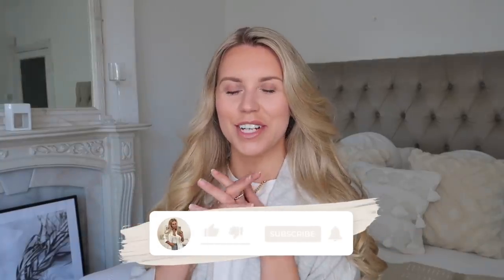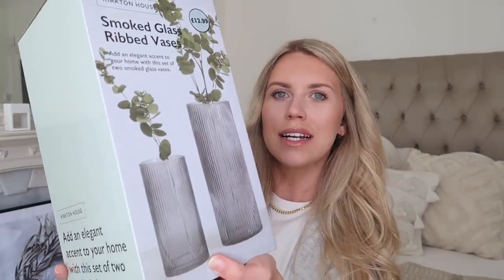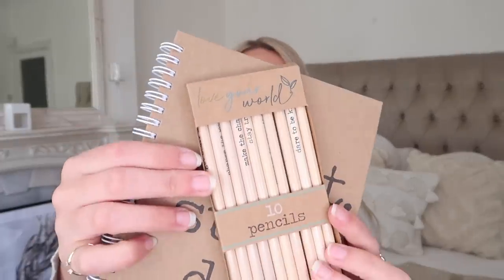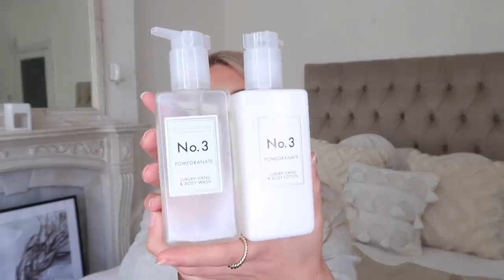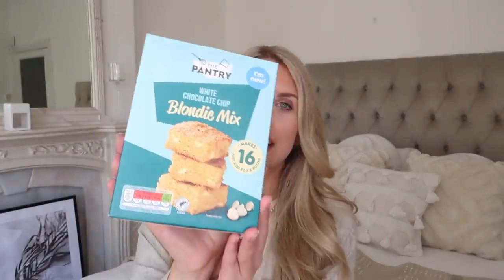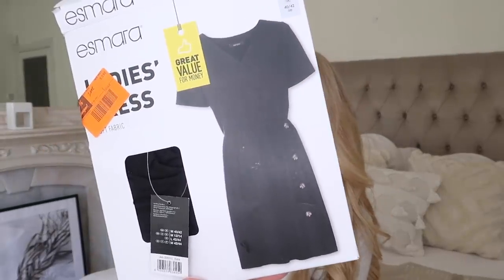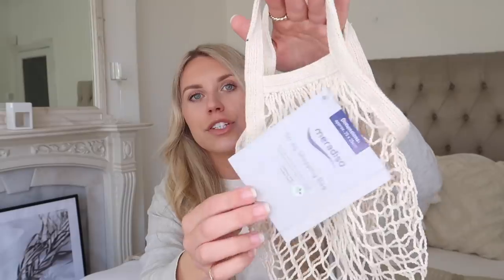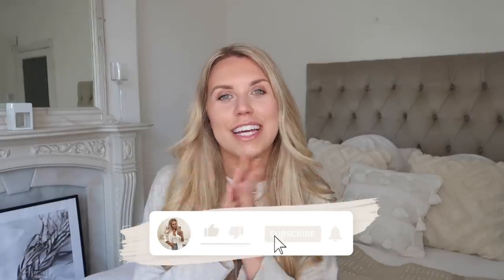ALDI VS LIDL HAUL | DESIGNER DUPES & SPECIALBUYS BARGAINS | SUPERMARKET SERIES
OTHER SUPERMARKET SERIES VIDEOS